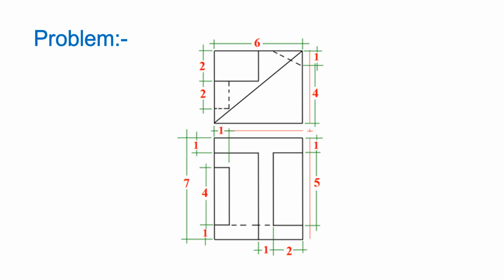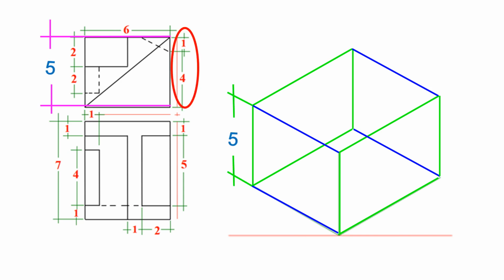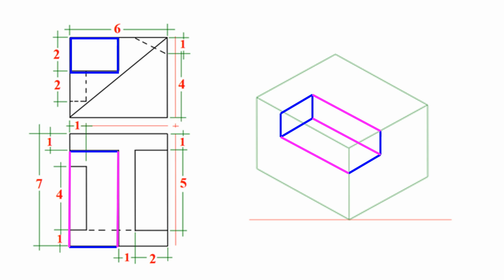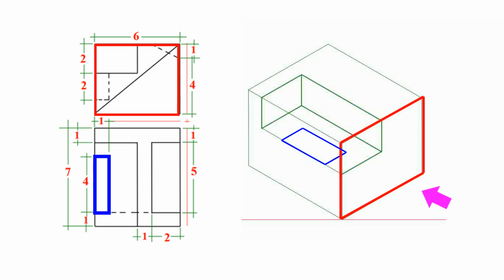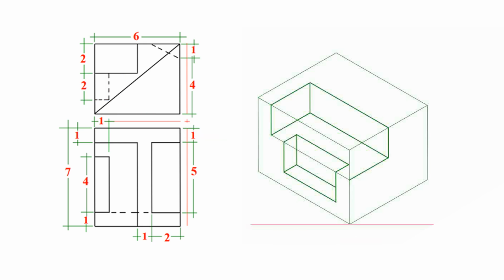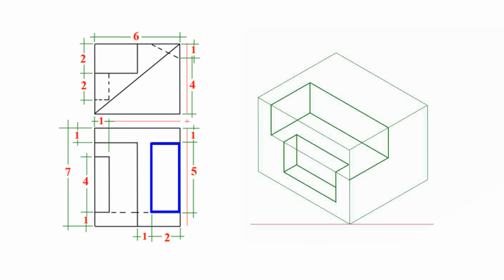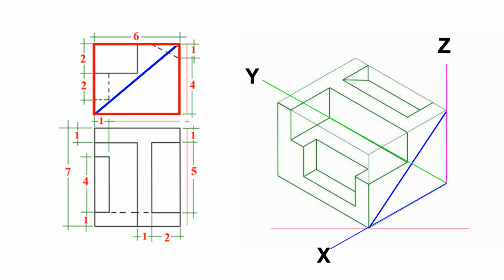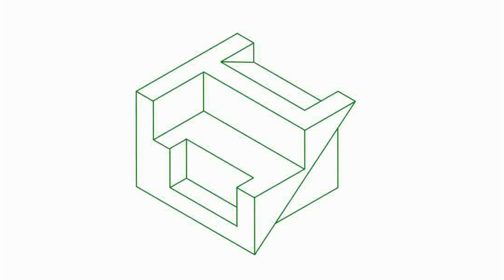Orthographic to Isometric Drawing Tutorial | How to Draw Hidden Lines & Inclined Surfaces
You look at hidden lines. You see inclined surfaces. Your brain freezes.

That stops here.

In this orthographic to isometric drawing tutorial, you'll learn the exact visual logic that 90% of videos skip. This 2D to 3D engineering drawing lesson covers everything you need for your graphics class.

✔️ Blind hole vs through hole – how hidden lines give it away instantly
✔️ Inclined surfaces – the one trick to stop distorting them
✔️ Isometric box method – pull width, height, depth from orthographic views
✔️ Real exam-style example – drawn step by step, no jumps

What are hidden lines? Hidden lines are dashed lines showing edges not directly visible. Inclined surfaces are angled faces that confuse most beginners. This hidden lines and inclined surfaces tutorial makes both crystal clear.

First-year engineering students (dying in graphics class)

CAD beginners switching to manual drawing

Architecture/design students

Anyone prepping for isometric projection questions

⚠️ Why most tutorials fail you:
They show what to draw, not how to see it. We teach the "why" – so you never guess again.

🎯 Watch until the end – the last example is the one that confuses people most.

👍 Like → helps another struggling student find this
💬 Comment "blind hole" if that was your weak spot